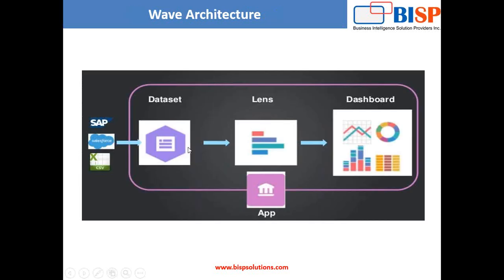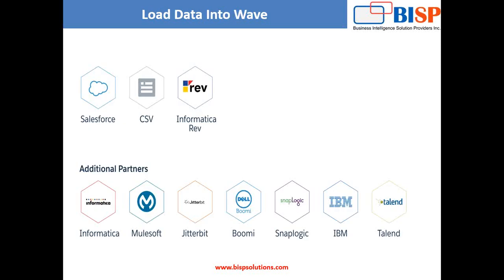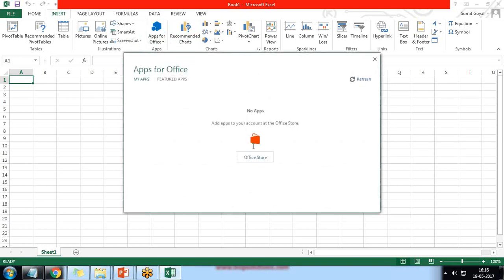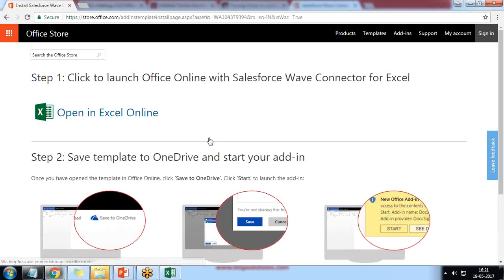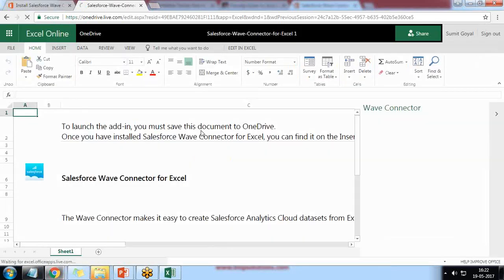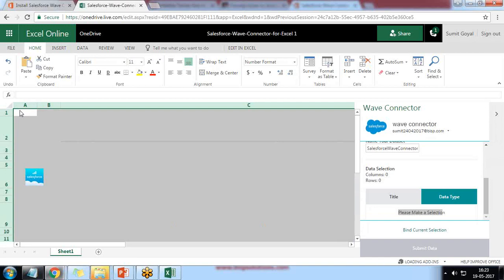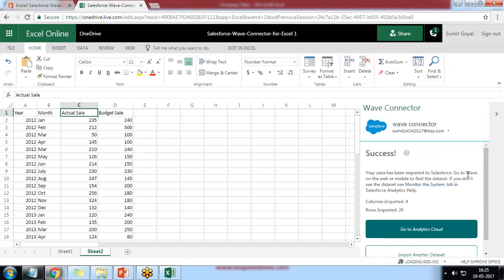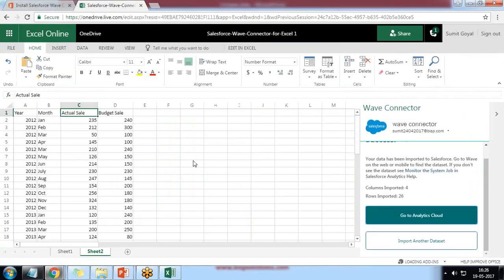Salesforce Excel Wave Connector